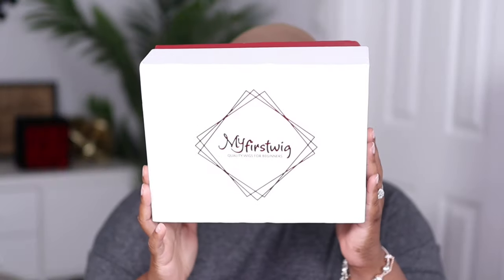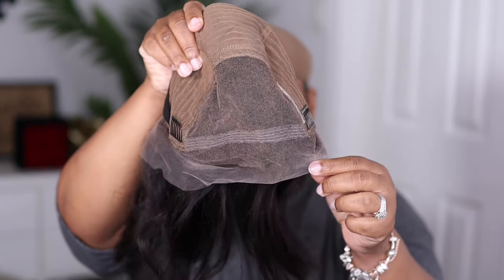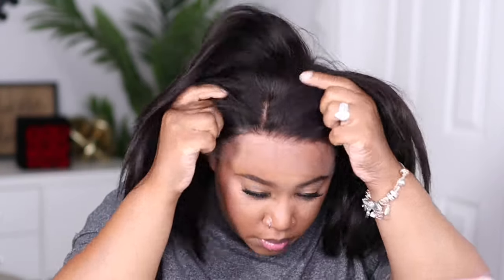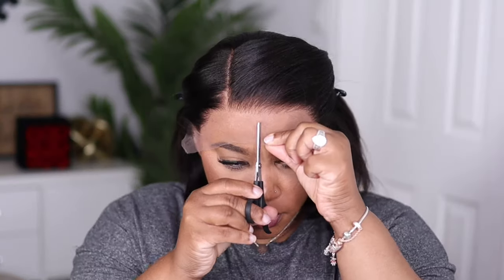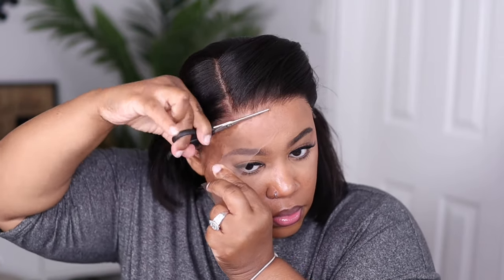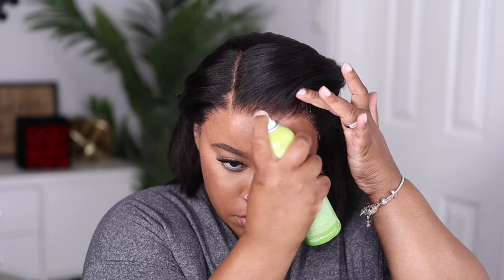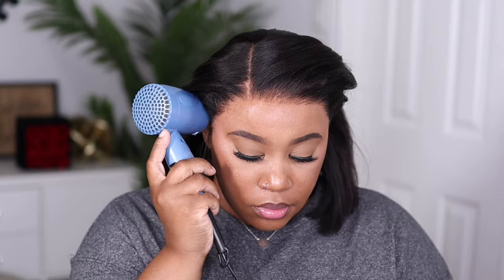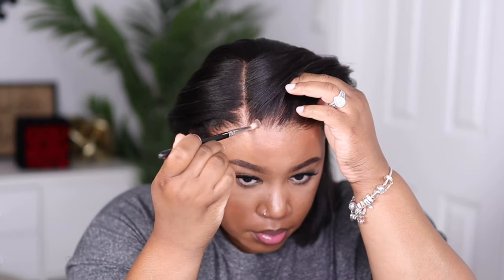Ready To Wear Natural Bob | Relaxed Hair Vibes | Myfirstwig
Shop the same LaceFrontwig

√ 13x6 AVAILABLE

--- RAVEN - Malaysian Hair Elegant Bob Lace Front Wig - LFW003

10 inch bob